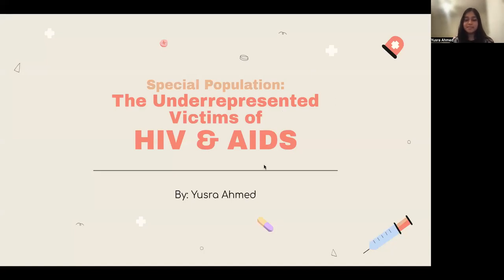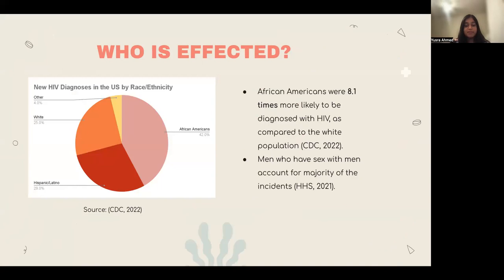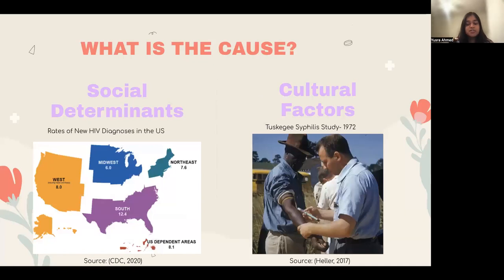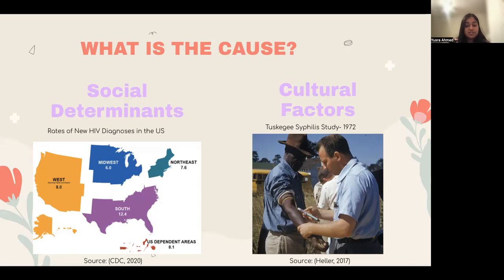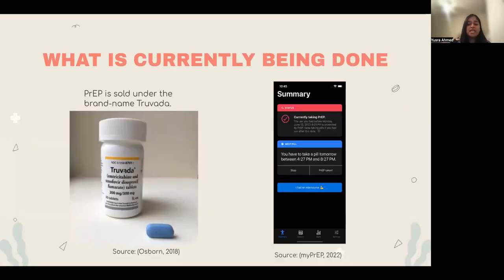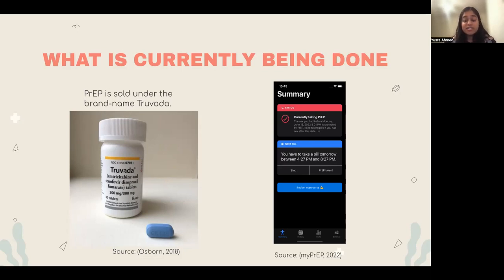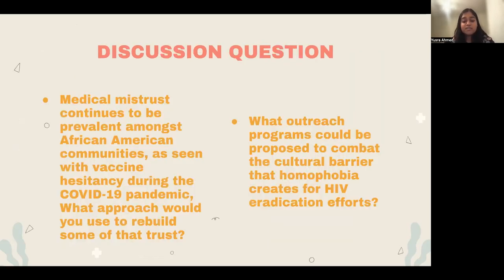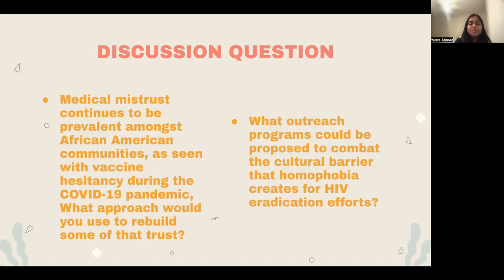Special Population: HIV prevalence among racial/ethnic minorities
Yusra Ahmed, W3, UF